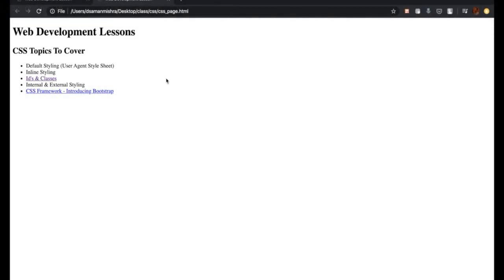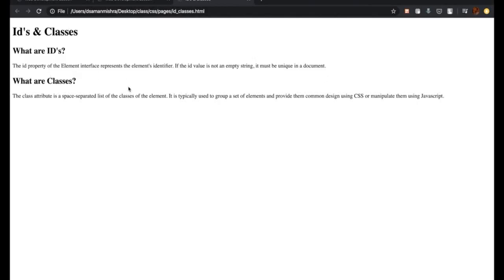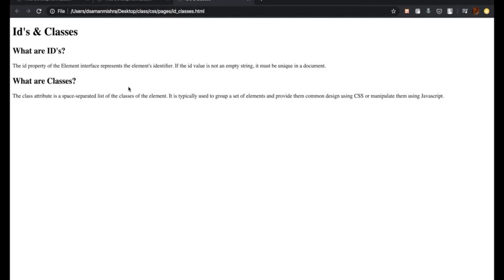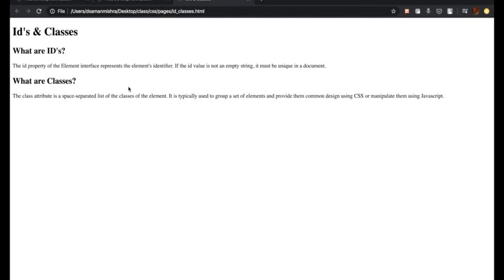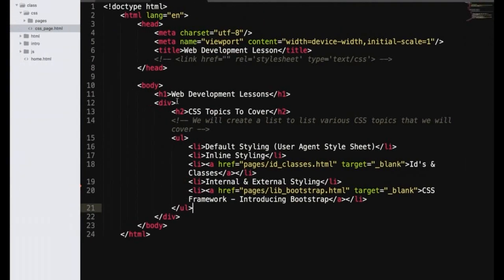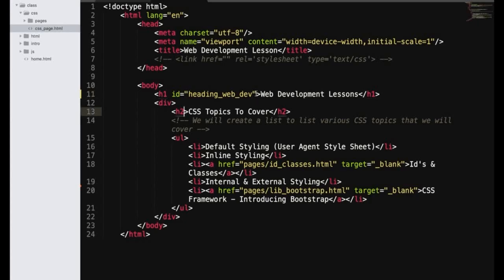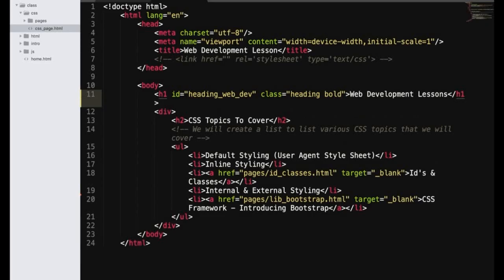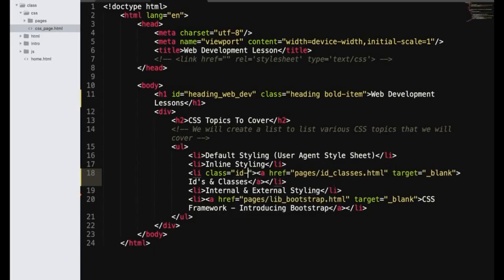Id's and classes CSS | Lecture 12